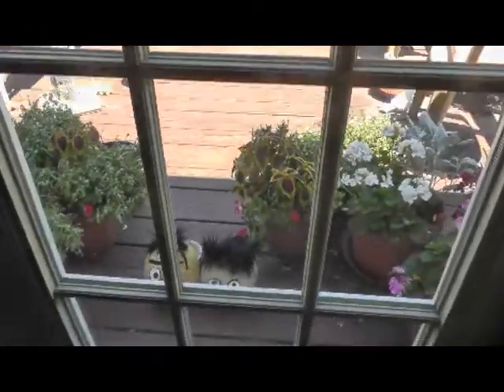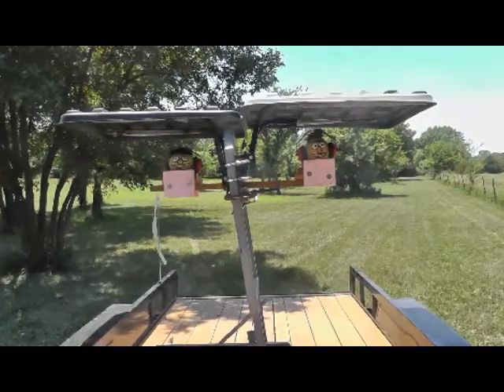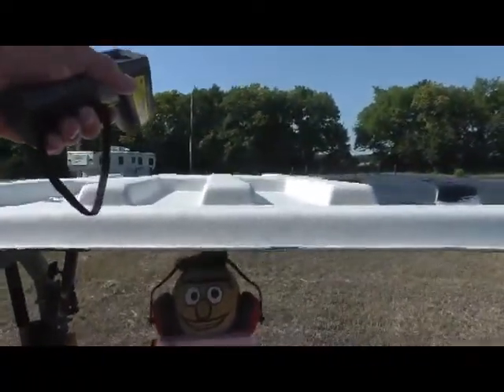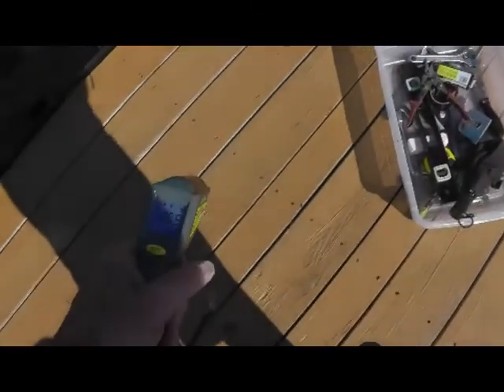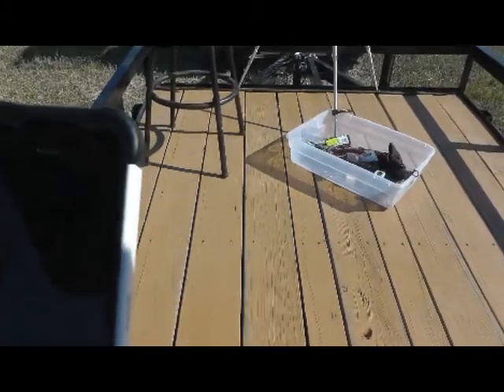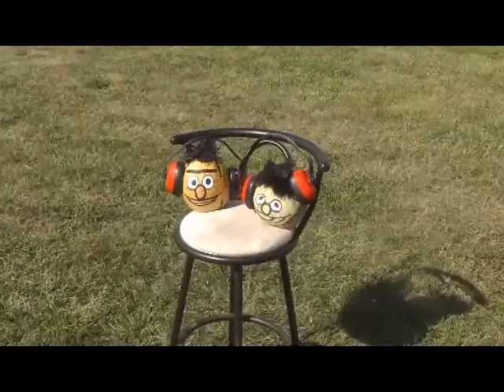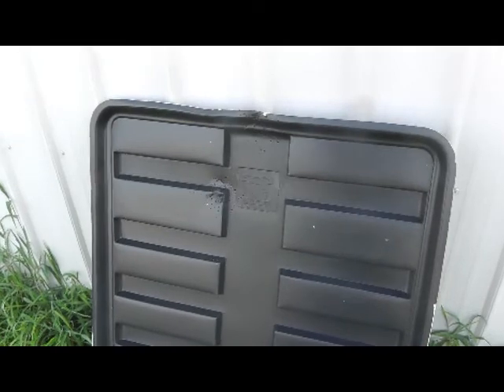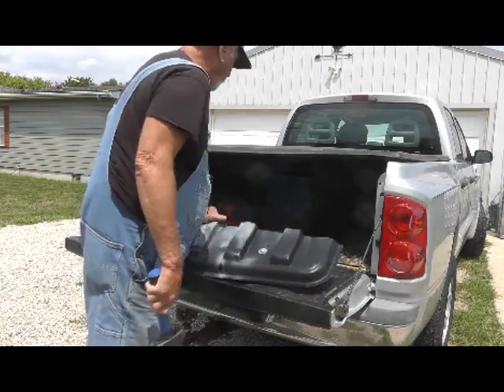Proof positive test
This is Canopy Dons attempt to see if his theory about canopy color making no difference in operator comfort holds any water.

Every once in a while I get a call from someone asking if I make a white canopy so I tell them no and ask why do you want a white canopy…..WELL IT WOULD BE A LOT COOLER THAN A BLACK ONE. Then I ask how are going to use it…that usually gets silence…. So I say are you going to take your machine out in the middle of your yard or field and just sit there…WELL NO….so your going to drive around -- do some work …..YEAH …..well its my theory that when you drive around and its my experience that you will start moving air over you & the canopy even if there is no other breeze. The ambient air is going to cool you and the canopy shell. I don’t think you would be able to measure the difference at head level. I’ve taken some temp measurements just driving around that leads me to believe this…BUT NO We’ve never done a side by side test. UNTIL NOW…. I WANT TO PUT THIS TO THE TEST BECAUSE ONCE AND FOR ALL I WANT TO BUST THE MYTH THAT A WHITE Canopy is going to be a lot cooler than a black one. So we have gone to some amount of trouble to set up a side by side test …. LETS GO THERE NOW & SEE THE RESULTS….

Let me lay out the  knowns …           Its 92 degrees with 38% humidity. We have a constant 4 mph wind out of the SSE. Hardly any clouds.. Since the wind emulates perfectly an average mower or tractor speed there is no need to move the 2 canopies. I mounted them on a trailer thinking that we would try for a day with no wind then drive at 4 mph.. This will be much simpler to take measurements.